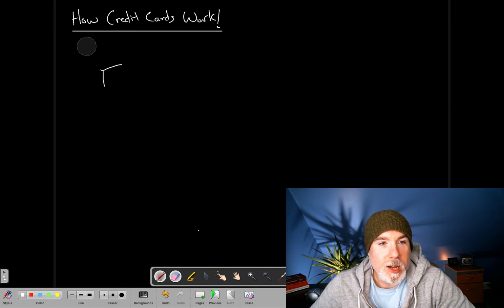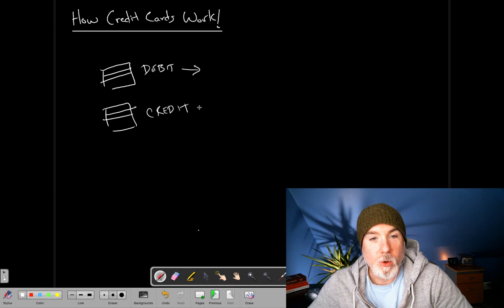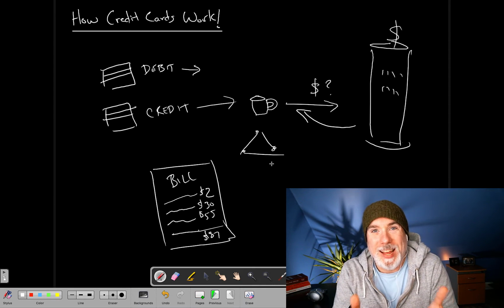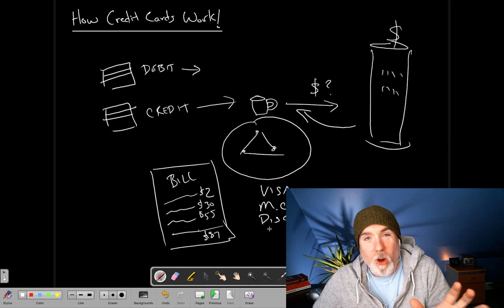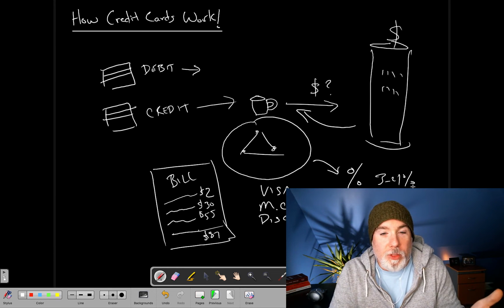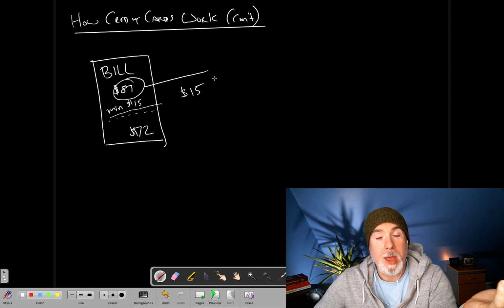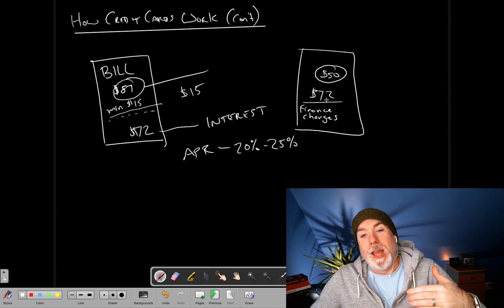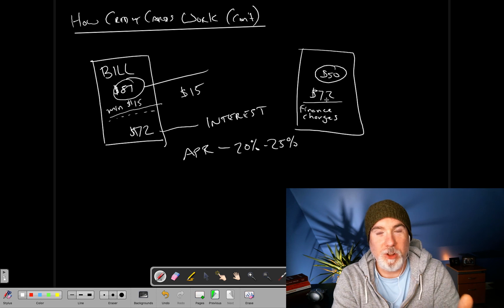How Credit Cards Work | FullPocket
An introduction to how credit cards work differently than debit cards.